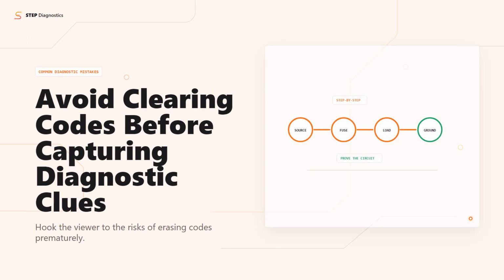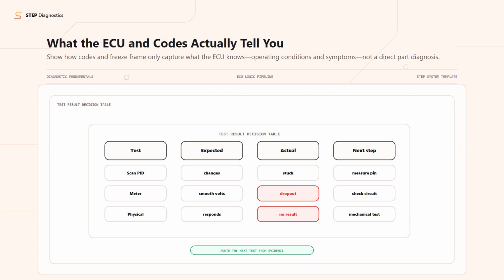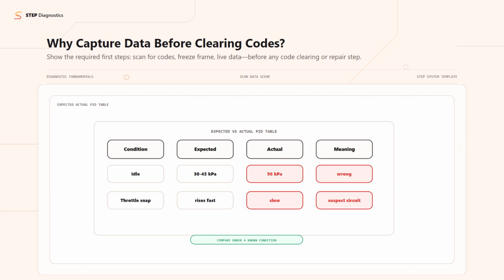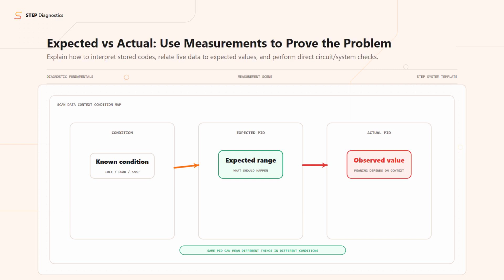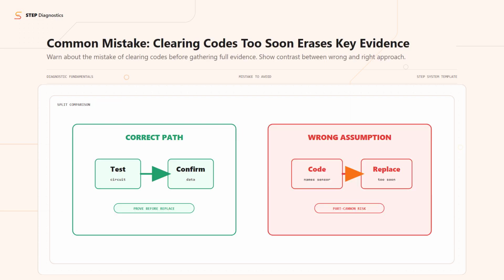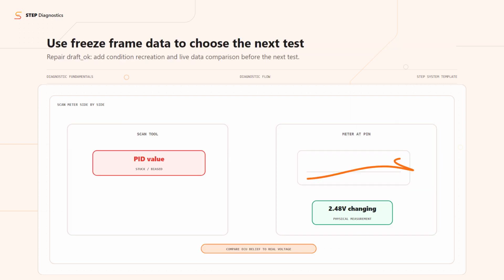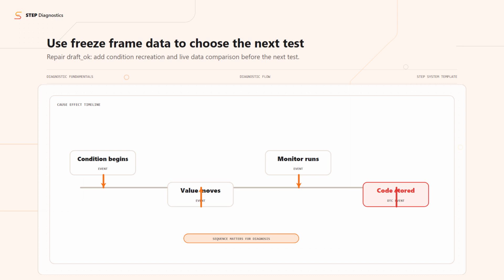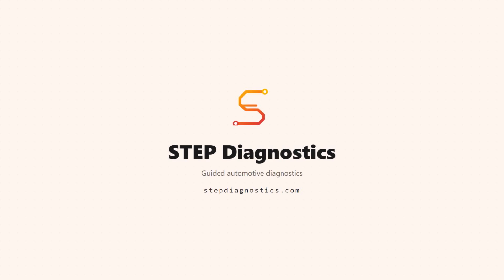How to Avoid Clearing Codes Before Capturing Diagnostic Clues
Always gather full evidence—codes, freeze frame, live data—before clearing or replacing anything. Use this snapshot to guide your tests and prove the problem, rather than guess or erase clues you can’t get back. Diagnostic path: read pending, current, and history state, preserve freeze-frame/context evidence, recreate or approximate the failure condition, and choose the next targeted test before clearing codes.

In this STEP Diagnostics lesson, you will learn:
- Avoid Clearing Codes Before Capturing Diagnostic Clues
- What the ECU and Codes Actually Tell You
- Why Capture Data Before Clearing Codes?
- Expected vs Actual: Use Measurements to Prove the Problem
- Common Mistake: Clearing Codes Too Soon Erases Key Evidence